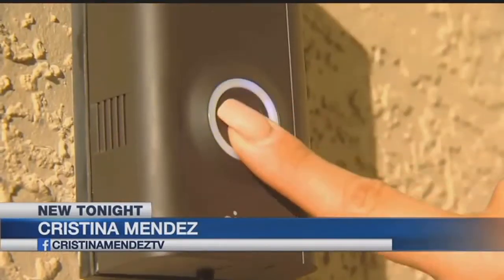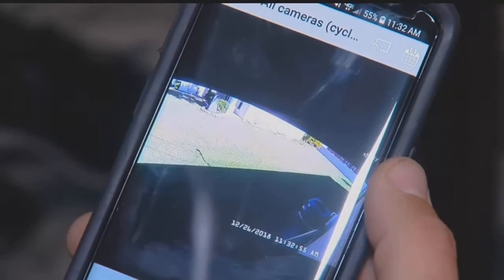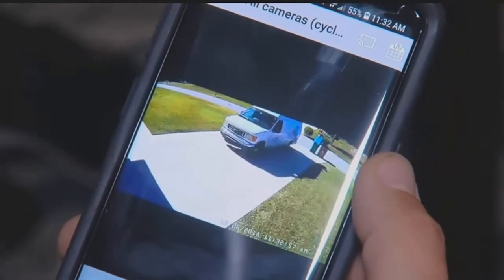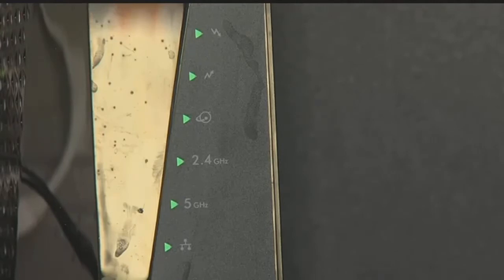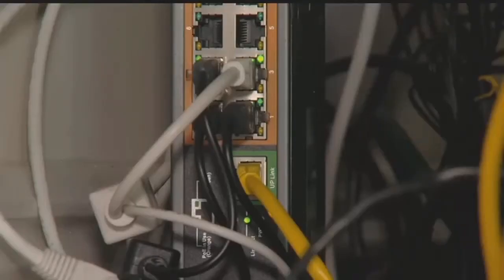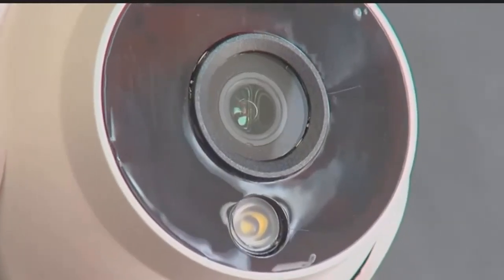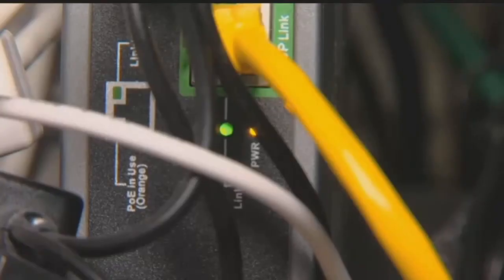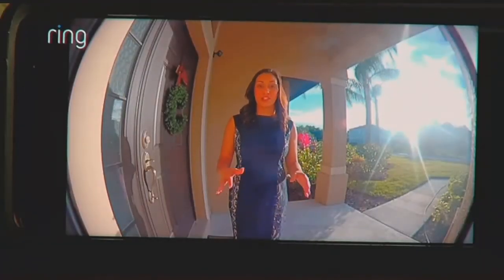How to keep your security system from getting hacked